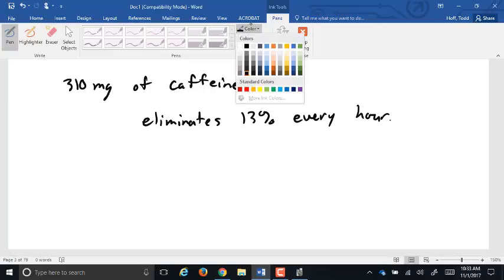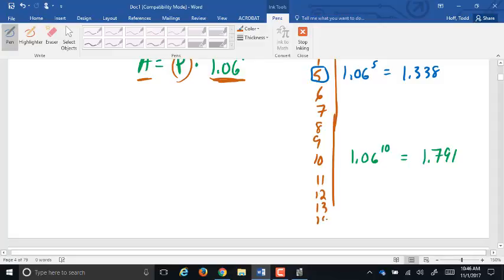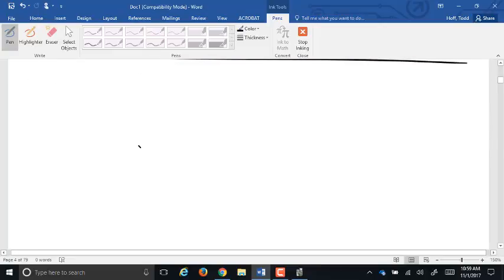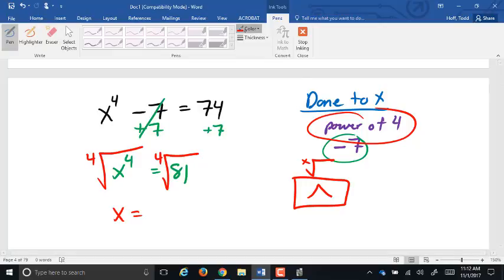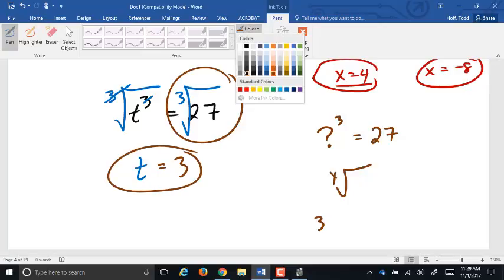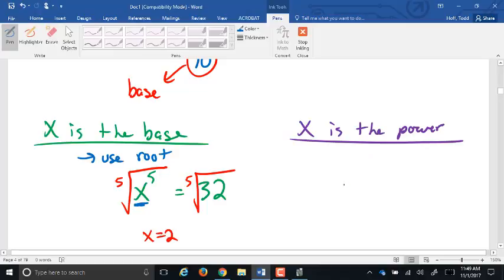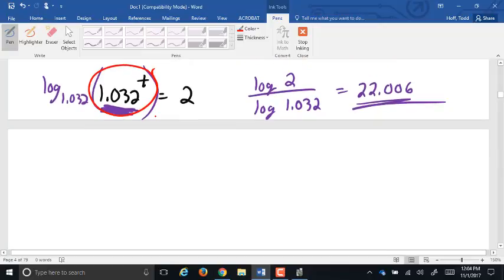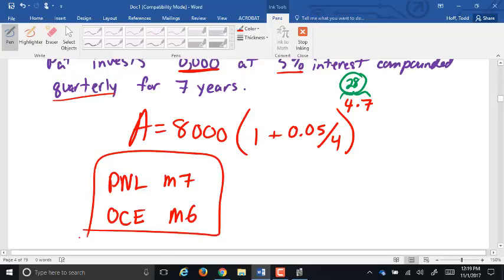11 1 M6